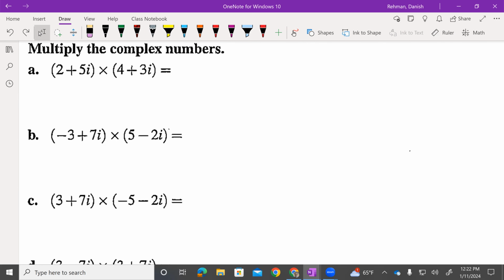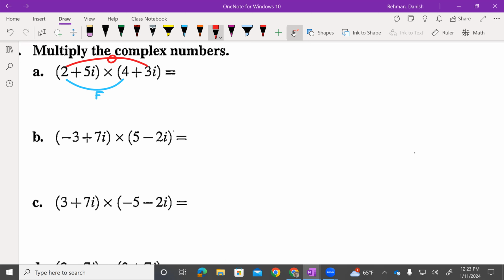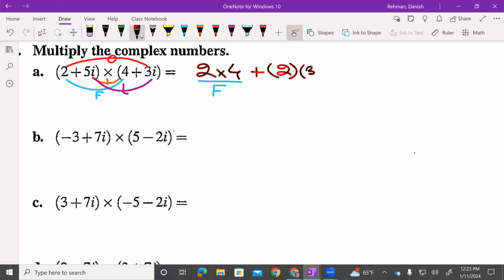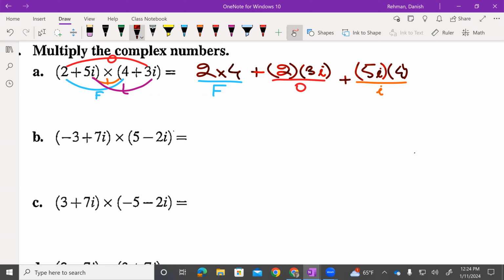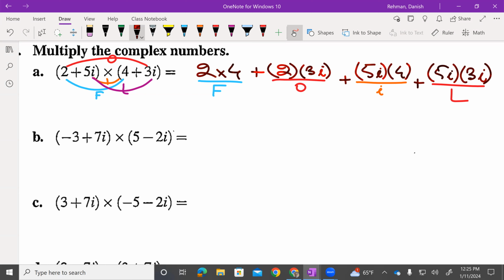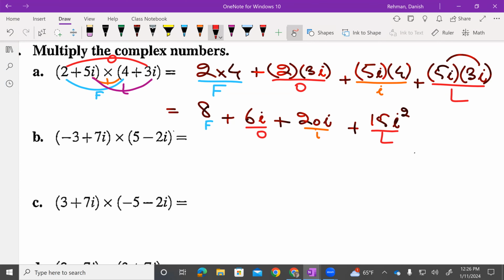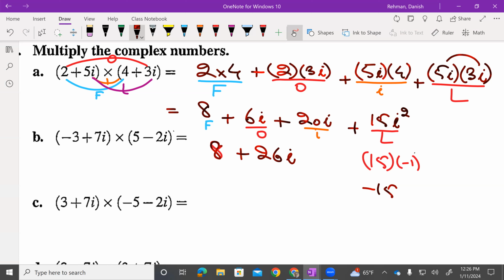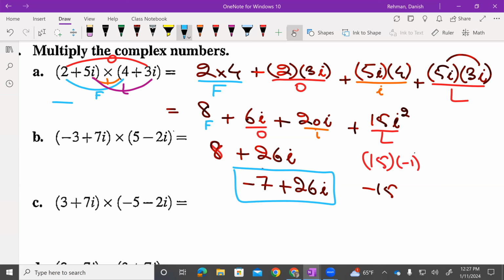Multiplying Complex Numbers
Multiplying Complex Numbers using FOIL Method